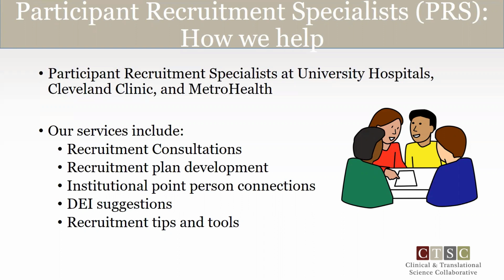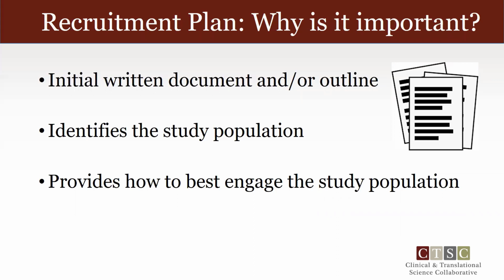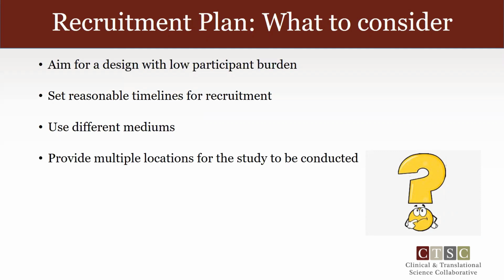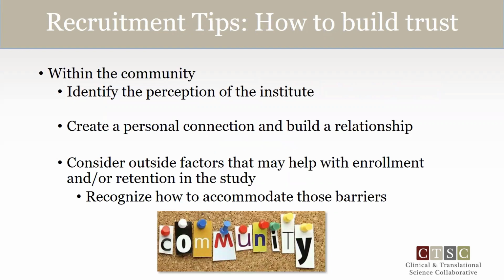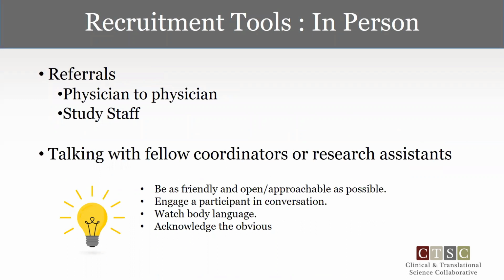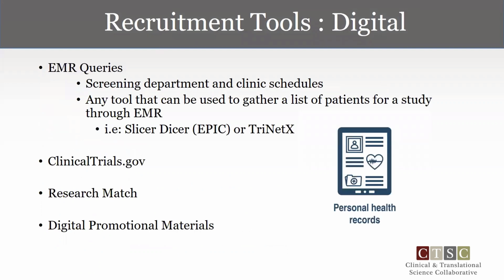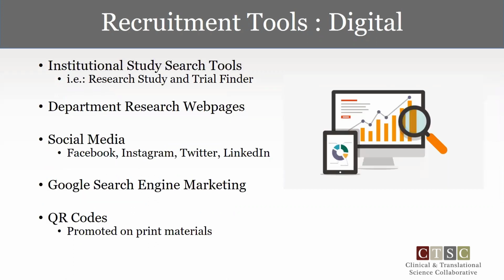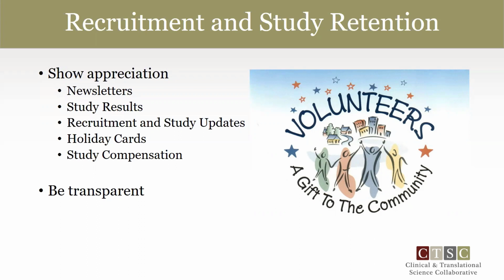Recruitment Tips and Tools for Study Teams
Successful recruitment of participants is a critical determinant of clinical trial success and one of the most challenging aspects of conducting clinical trials.  Many clinical trials fail to reach enrollment goals.  This 20 minute presentation is designed to provide a broad introduction to recruitment and retention of participants in clinical research for investigators and study teams.

Key topics include:
·         The role of a participant recruitment specialist
·         Importance of recruitment
·         Overview of a recruitment plan
·         Helpful tips for recruitment
·         Useful recruitment tools and methods